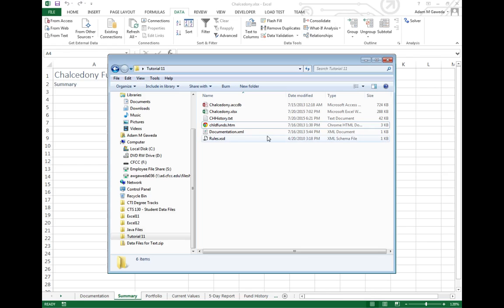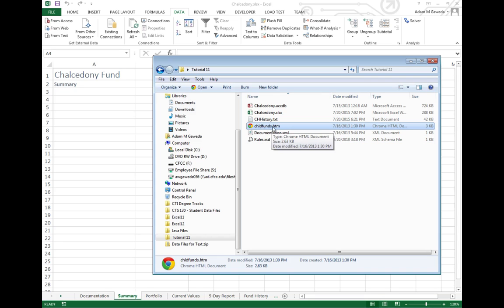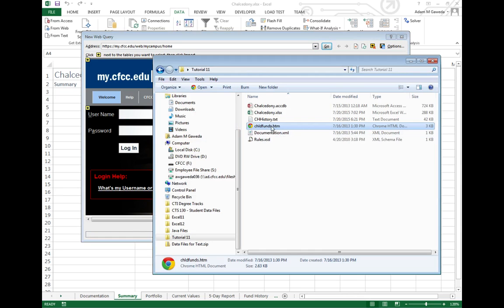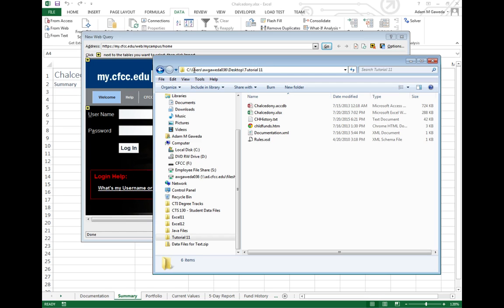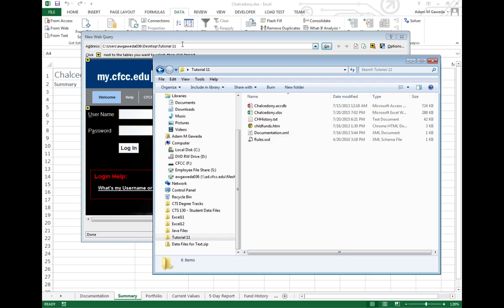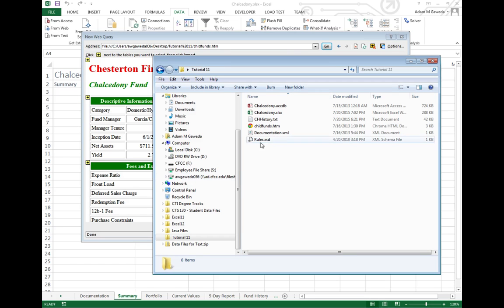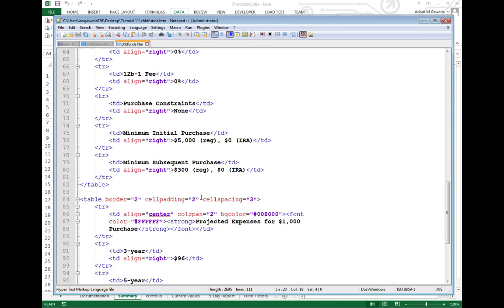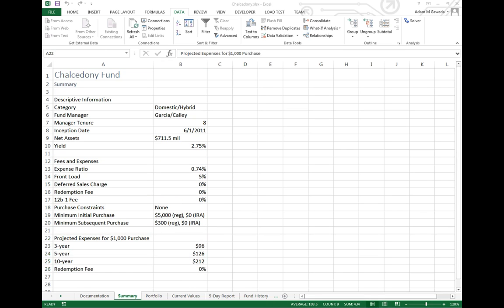Importing HTML with a Web Query in Excel